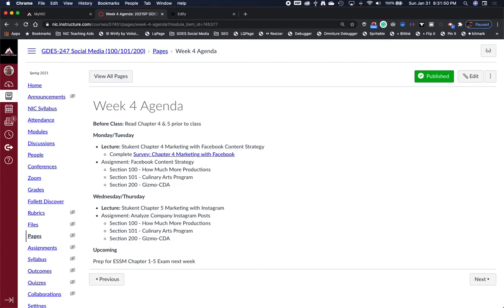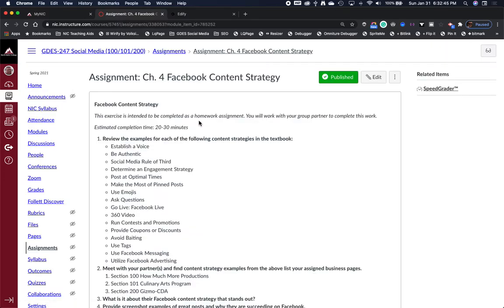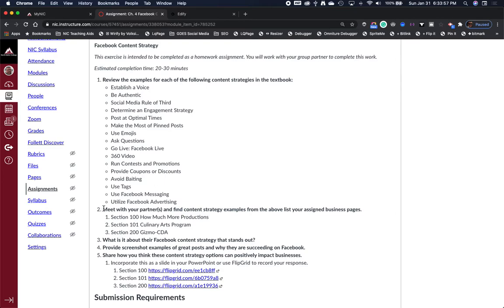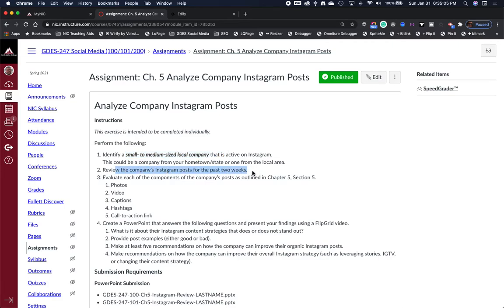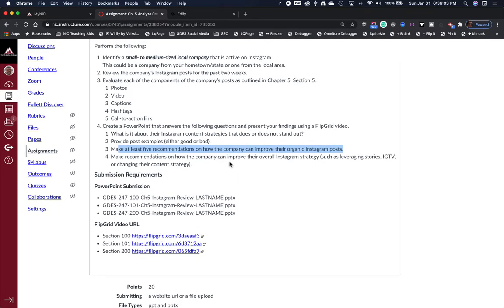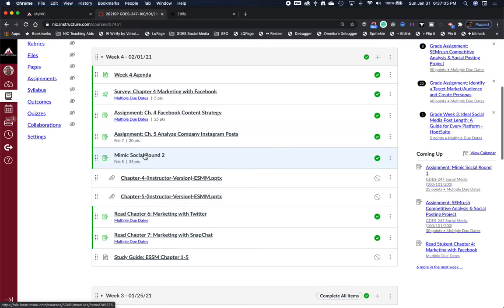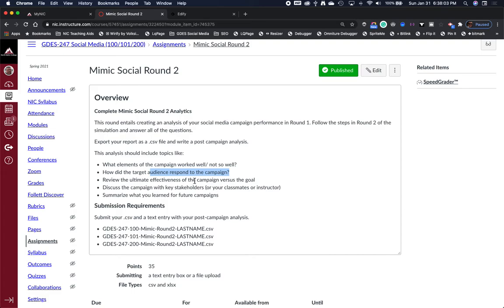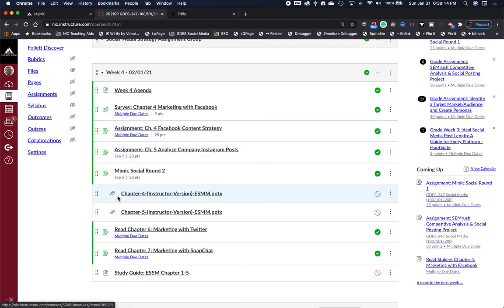GDES247 Week 4 Overview